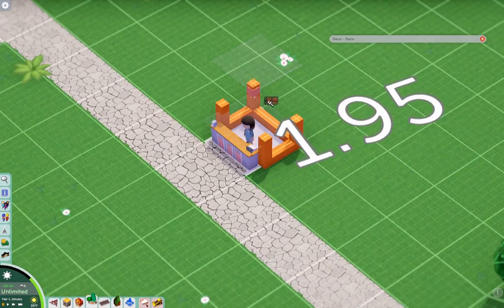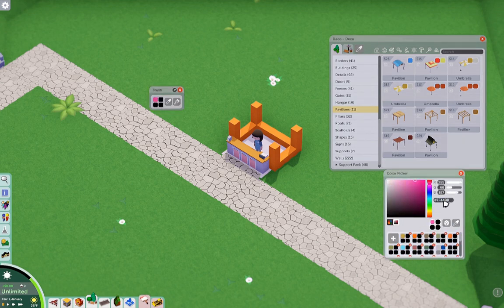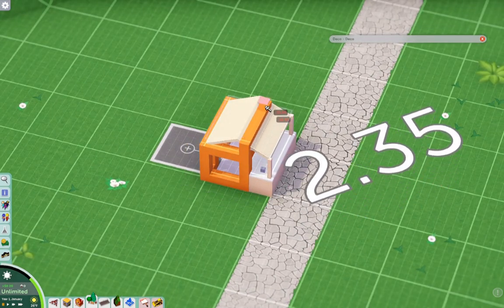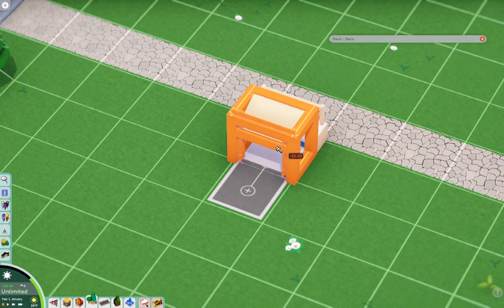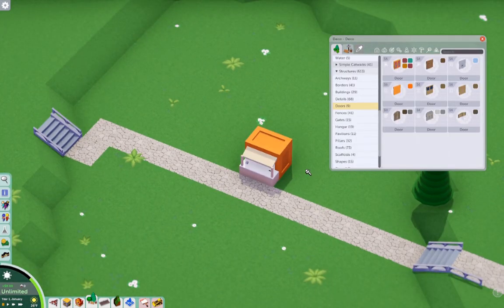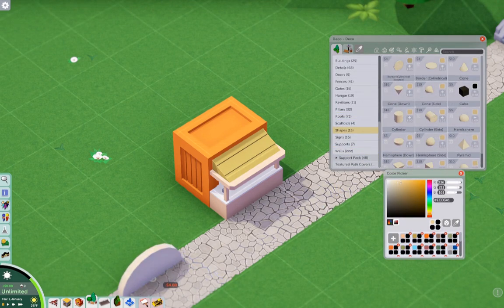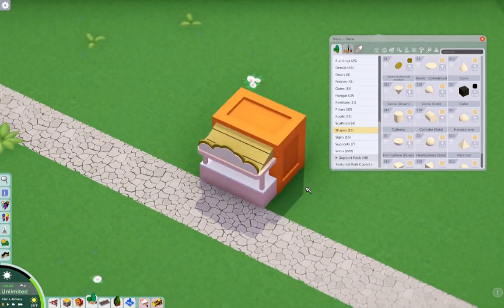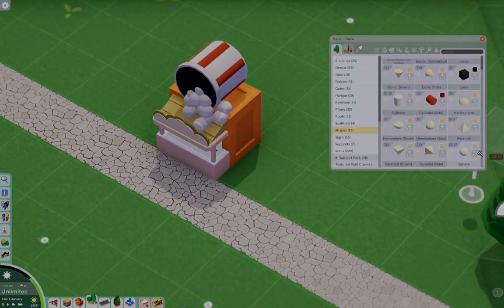RollerCoaster Tycoon Stalls - Popcorn Stall (Parkitect)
Hey guys I'm starting a mini series on making RCT stalls in parkitect.
The first episode is the Popcorn Stall. Hope you guys enjoy this new series.

Music Credit - Allister Brimble for the RCT soundtrack.